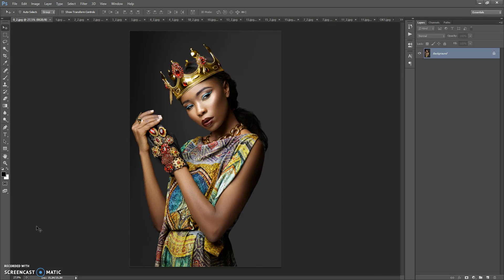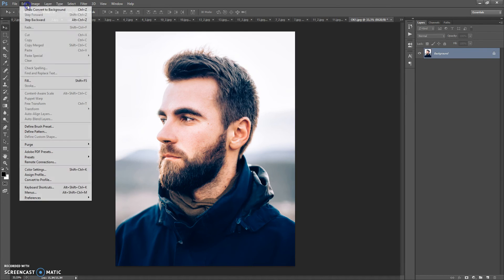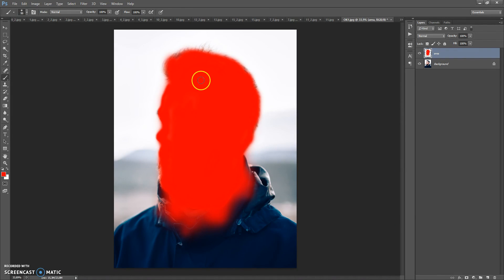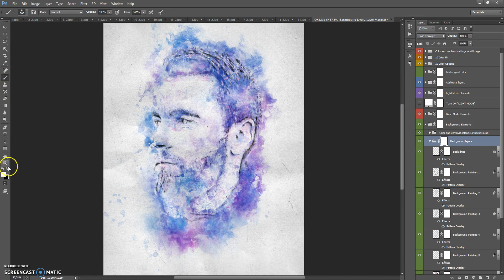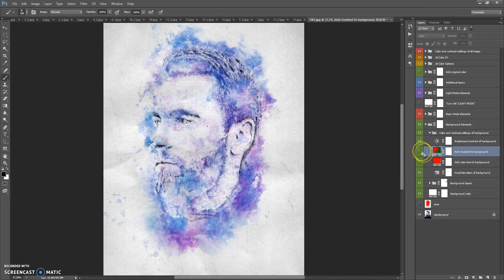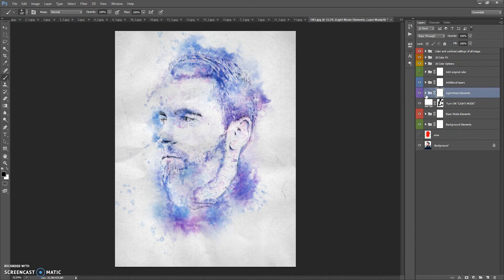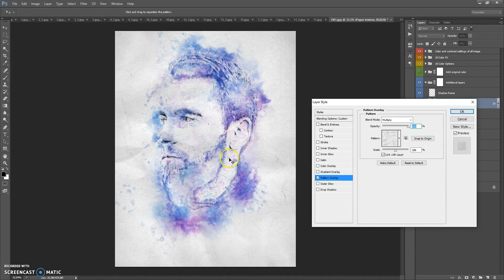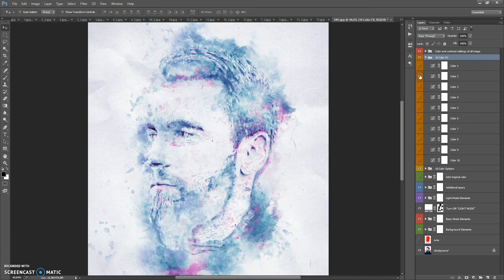Watercolor Effect in few clicks tutorial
!!!IMPORTANT!!!